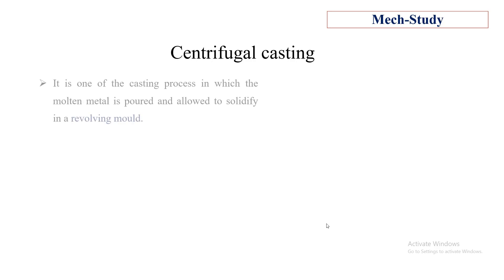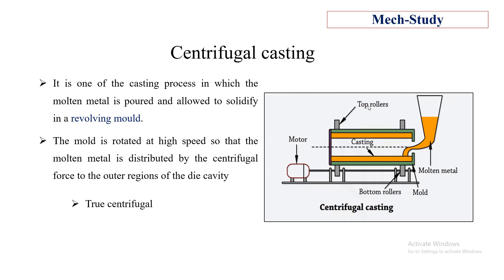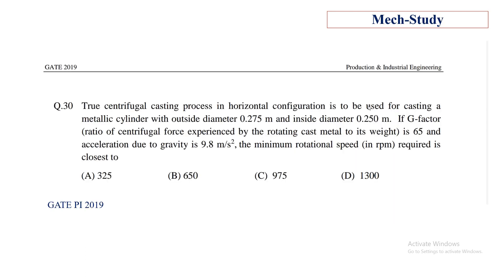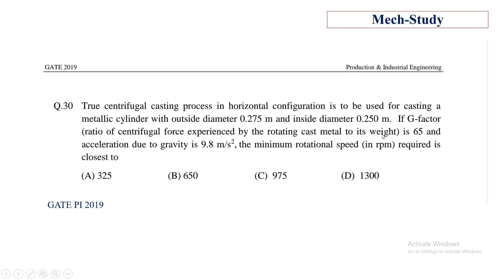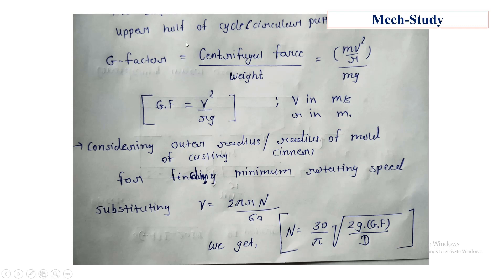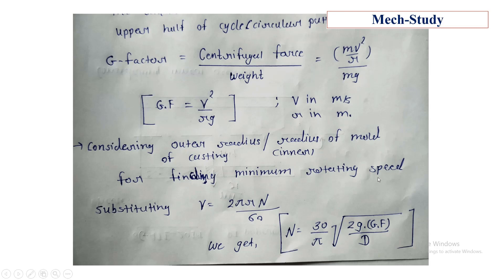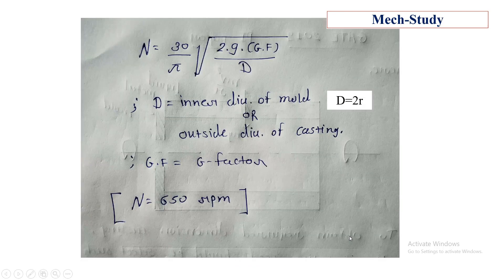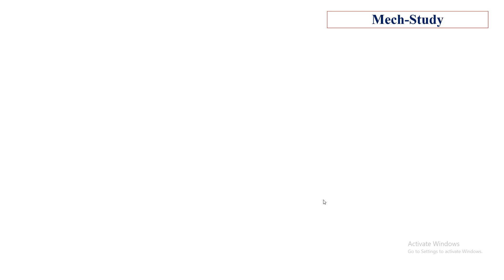True Centrifugal Casting GATE PI 2019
The solution of a numerical problem related to true centrifugal casting asked in GATE PI 2019.
Metal Casting.